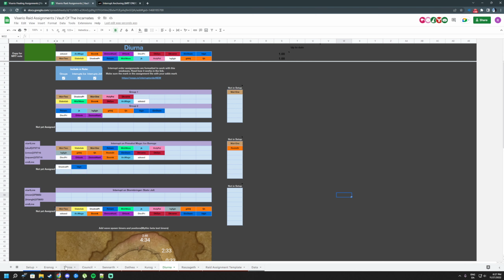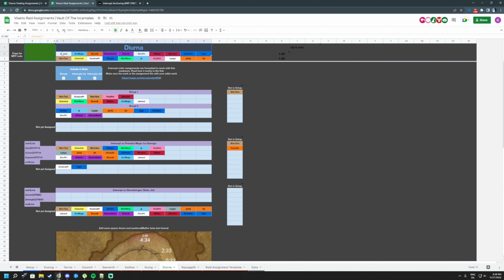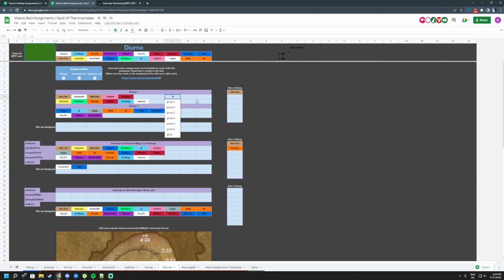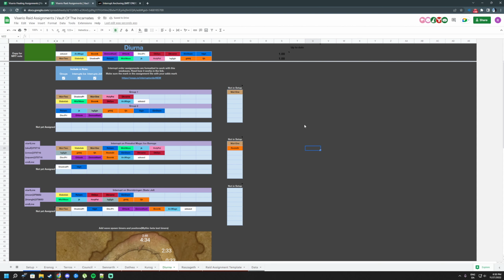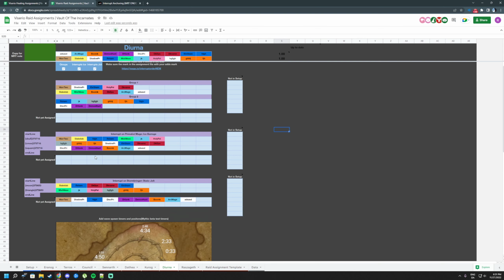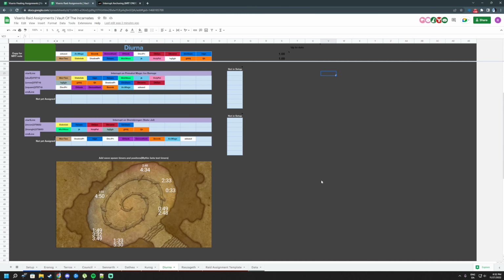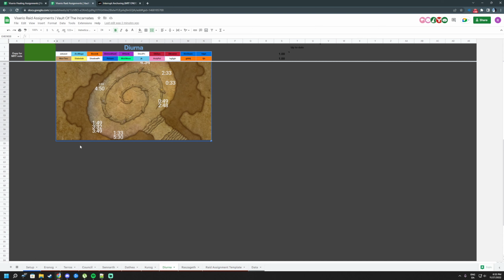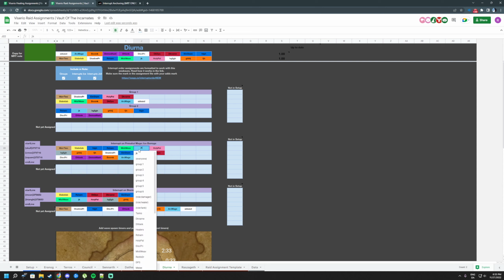Viserio Sheet - Raid Assignments Sheet